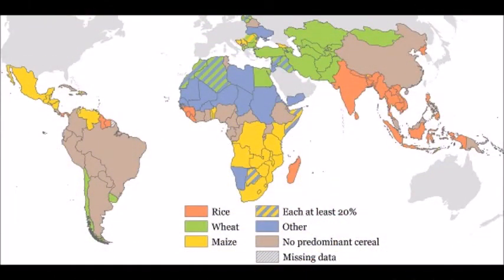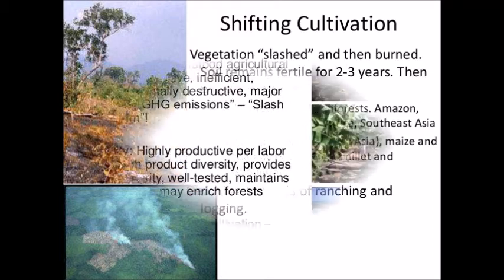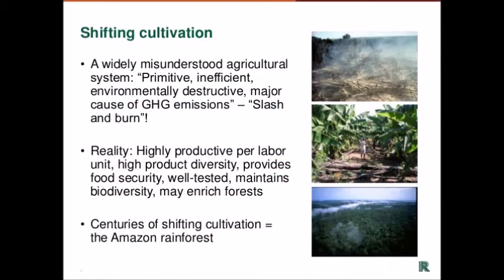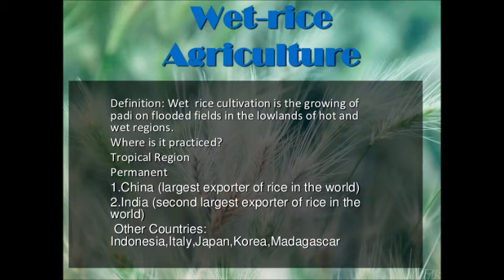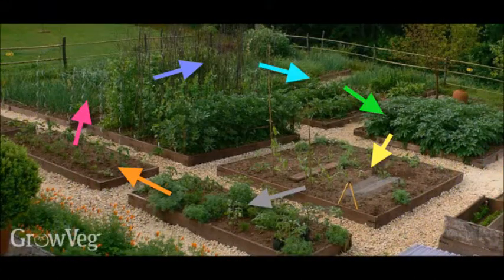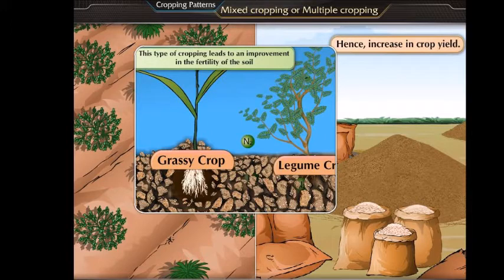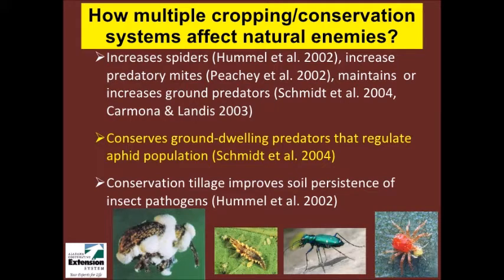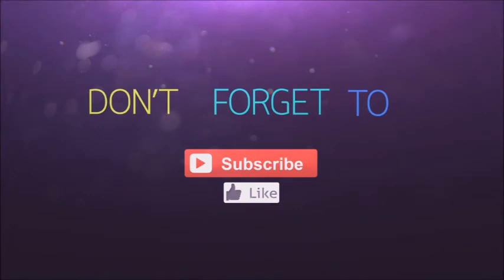Different types of farming around the world | UPSC Civil services preparation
Farming can be classified (grouped) according to what it grows and how it is grown

Arable: Crops
Pastoral: Animals
Mixed: Crops and animals
Subsistence: Grown just for the farmer and his family
Commercial: Grown to sell
Intensive: High inputs of labor or capital usually small
Extensive: Low inputs of labor or capital
Sedentary: Permanently in one place
Nomadic: The farmers move around to find new areas to farm

Agriculture is the cultivation and breeding of animals, plants and fungi for food, fiber, biofuel, medicinal plants and other products used to sustain and enhance human life.[1] Agriculture was the key development in the rise of sedentary human civilization, whereby farming of domesticated species created food surpluses that nurtured the development of civilization. The study of agriculture is known as agricultural science. The history of agriculture dates back thousands of years, and its development has been driven and defined by greatly different climates, cultures, and technologies. Industrial agriculture based on large-scale monoculture farming has become the dominant agricultural methodology.

Modern agronomy, plant breeding, agrochemicals such as pesticides and fertilizers, and technological developments have in many cases sharply increased yields from cultivation, but at the same time have caused widespread ecological damage and negative human health effects. Selective breeding and modern practices in animal husbandry have similarly increased the output of meat, but have raised concerns about animal welfare and the health effects of the antibiotics, growth hormones, and other chemicals commonly used in industrial meat production. Genetically modified organisms are an increasing component of agriculture, although they are banned in several countries. Agricultural food production and water management are increasingly becoming global issues that are fostering debate on a number of fronts. Significant degradation of land and water resources, including the depletion of aquifers, has been observed in recent decades, and the effects of global warming on agriculture and of agriculture on global warming are still not fully understood.

The major agricultural products can be broadly grouped into foods, fibers, fuels, and raw materials. Specific foods include cereals (grains), vegetables, fruits, oils, meats and spices. Fibers include cotton, wool, hemp, silk and flax. Raw materials include lumber and bamboo. Other useful materials are also produced by plants, such as resins, dyes, drugs, perfumes, biofuels and ornamental products such as cut flowers and nursery plants. Over one third of the world's workers are employed in agriculture, second only to the service sector, although the percentages of agricultural workers in developed countries has decreased significantly over the past several centuries.